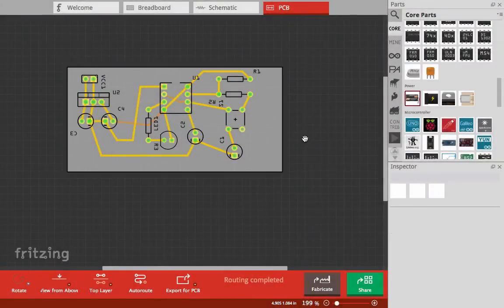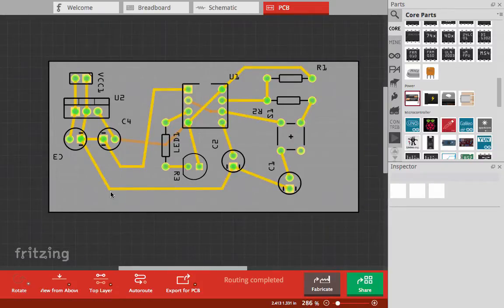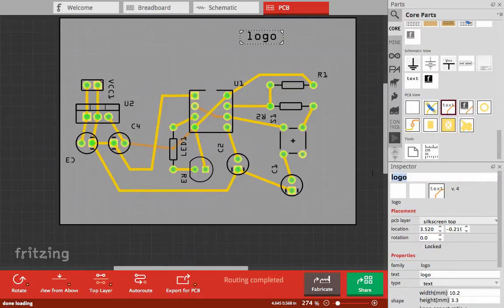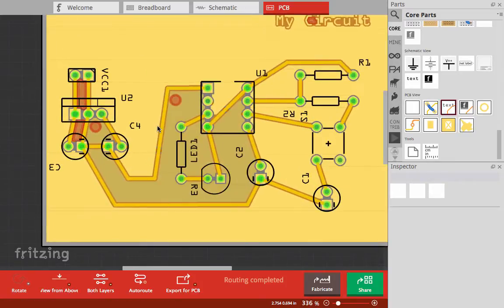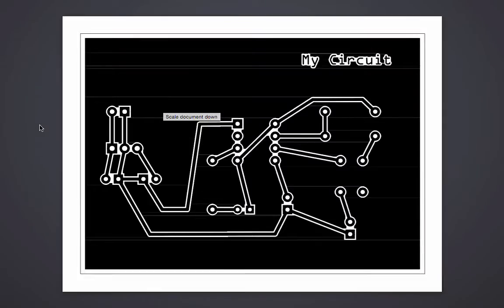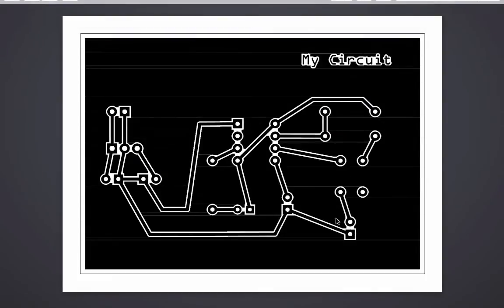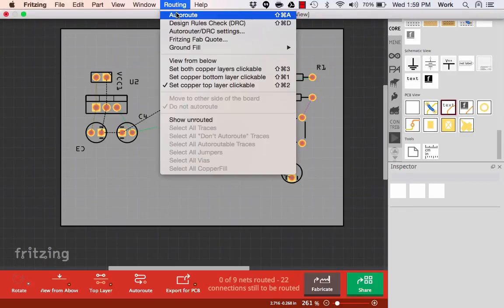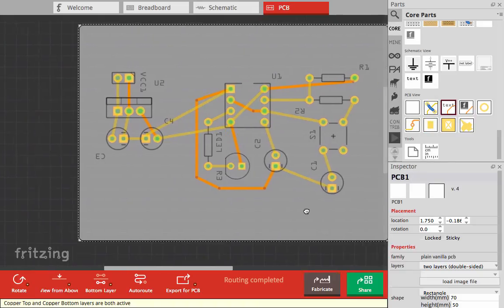CMPE370: Fritzing PCB Design Part 2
Performing some sanity checks and adding some finishing touches to your Fritzing PCB design.

From CMPE370, Computer Engineering Practicum, at Qatar University.